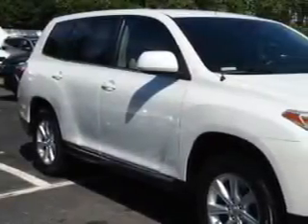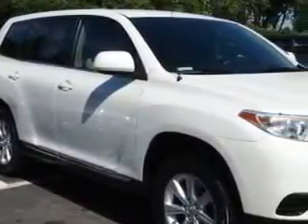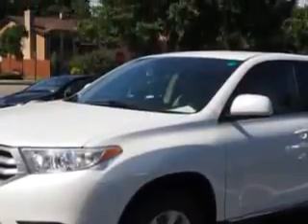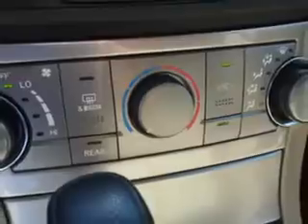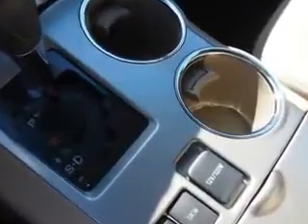2011 Toyota Highlander Parkway Toyota Englewood Cliffs, NJ 07632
Toyota Highlander At Parkway Toyota, we know you are looking for a vehicle to solve everyday task. Whether loading the kids soccer equipment or having a night out with your friends. You will have the room you need making those everyday task an ease to accomplish. You will love this Blizzard Pearl Toyota Highlander SUV AWD, equipped with a 6 Cylinder engine and an automatic transmission.
MILES: 61,804
VIN:5TDBK3EHXBS050603

Parkway Toyota
50 Sylvan Avenue
Englewood Cliffs, New Jersey 07632